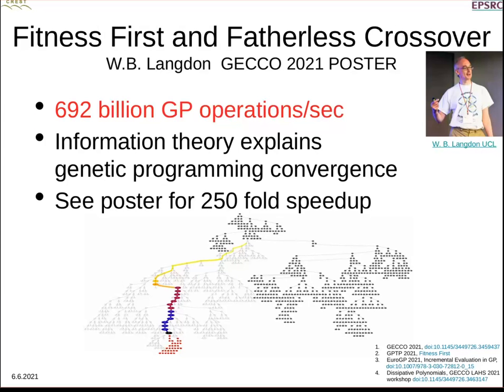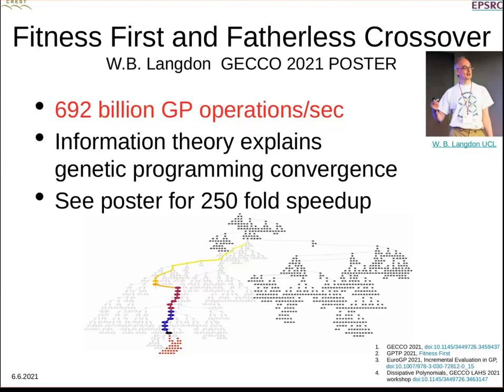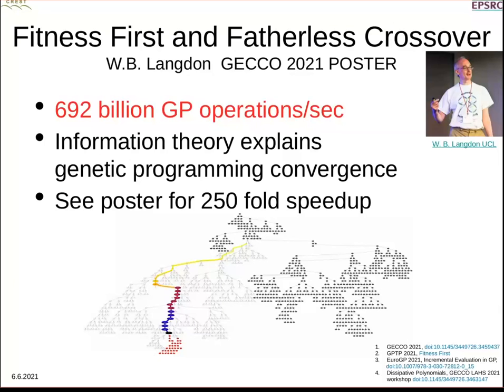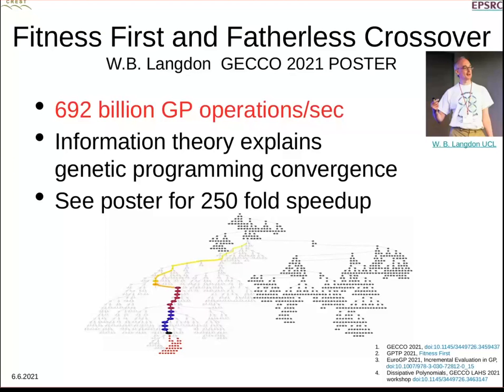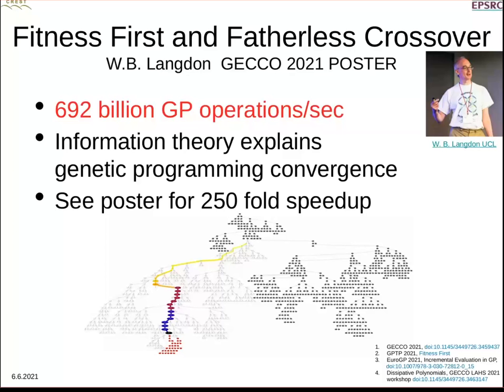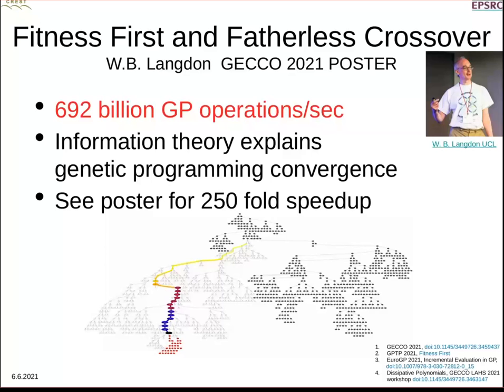Fitness First and Fatherless Crossover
My introduction to my GECCO 2021 conference poster presentation on "Fitness First and Fatherless Crossover".

Information is lost by every action inside a computer. This explains why genetic programming populations converge and why most changes deep inside programs make no difference to the program's output when tested.
The video concentrates on the impact of changes being diluted as execution moves away from the error or bug. The paper concentrates upon how to get enormous speed up from this for genetic programming.

When programs are very large and fitness evaluation is fast (e.g. due
to evaluating only a tiny fraction of the program) it can be efficient
to evaluate fitness before creating the program, as only individuals
with children need be created. The saving can be more than 50 percent and even
in highly converged populations, it saves exp(-2) = 13.5percent.

In GP crossover one child is created from two parents but the root
donating parent (mum) contributes far more than the other (dad).
The subtree from the father is usually small and can be extracted
from each dad and saved before crossover. This gives single parent
crossover, which when combined with fitness first, further reduces
the number of crossovers. Even in the worst case the reduction is
exp(-1) = 37 percent.

With large trees, even in populations of similar fitness, eliminating
bachelors and spinsters is feasible and can reduce both runtime and
memory consumption. Storage in a (N) multi-threaded implementation for
a population M is about 0.63M + N, compared to the usual M+2N, in
practice saving more than 17 percent. We achieve 692 billion GP operations per
second, 692 giga GPops, on an Intel i7-9800X 16 thread 3.8GHz desktop
(CPU bandwidth 85 GByte/second).